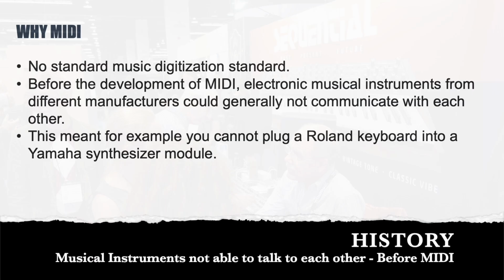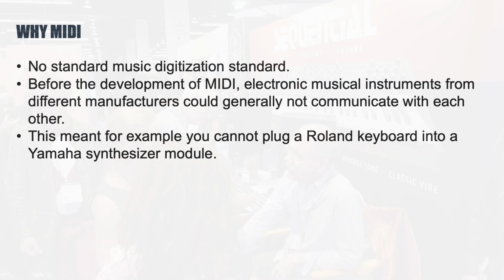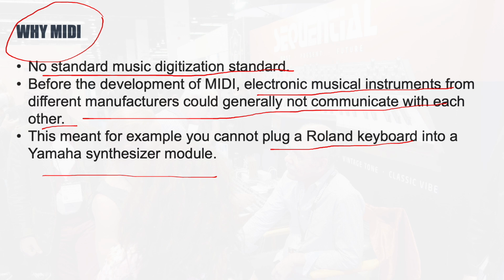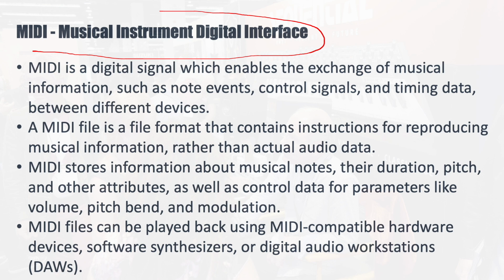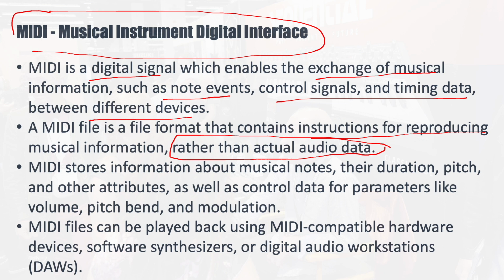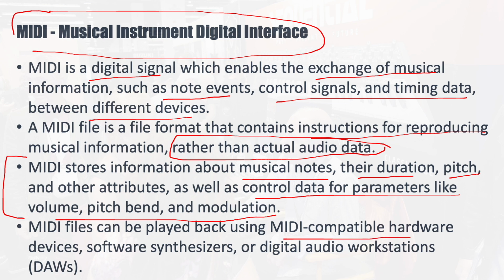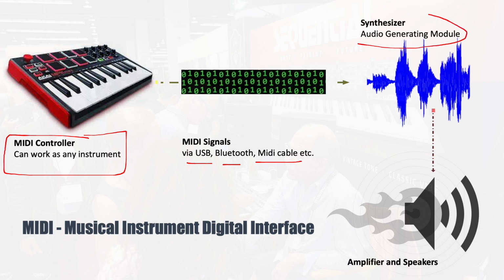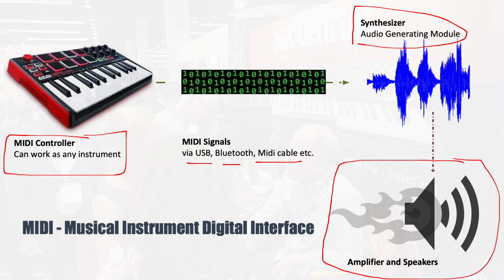Need and meaning of MIDI (Musical Instrument Digital Interface)